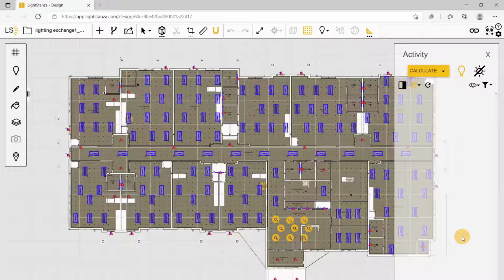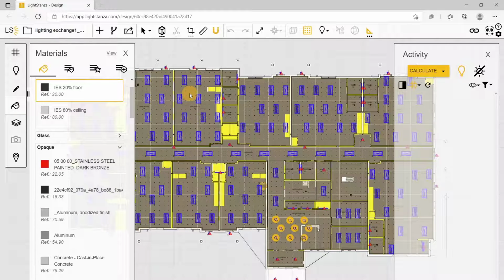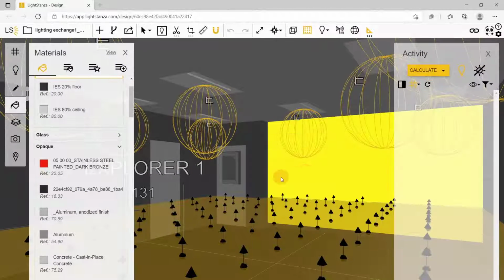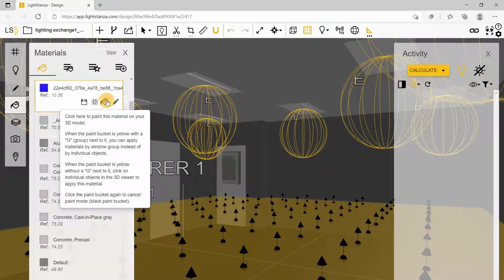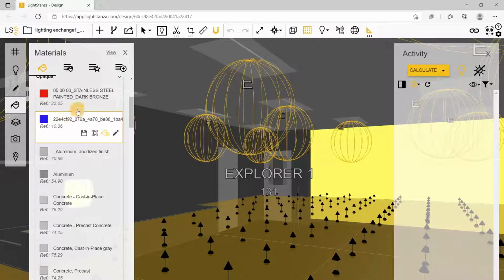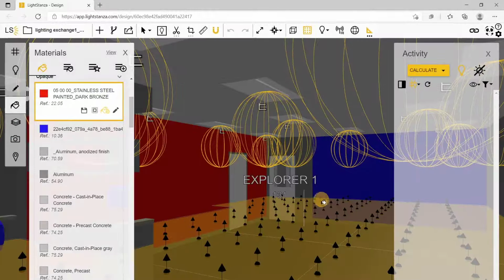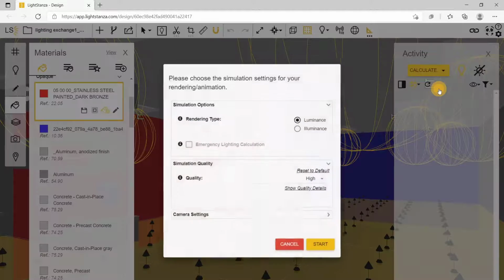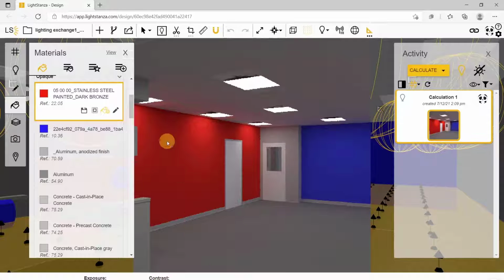Tutorial: Detailed Material Settings from Revit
In LightStanza, you can change reflectance values manually in the Materials Panel manually, or by changing the color of each wall, ceiling or floor surface. Color changes should automatically show up in the view panel.

TIMELINE
0:10 using the Materials (paint bucket) icon
0:20 changing wall color
0:46 determining reflectances
0:54 Calc and Rendering